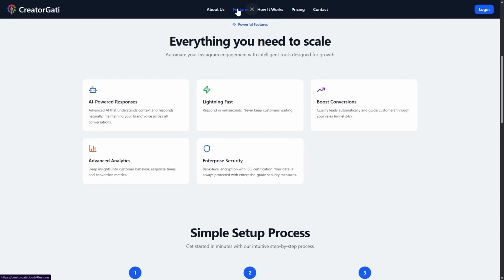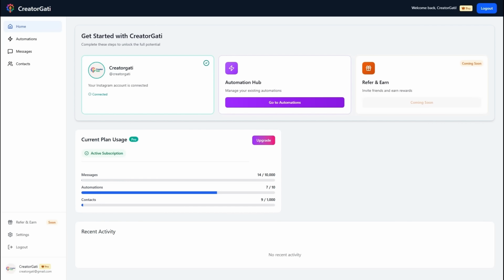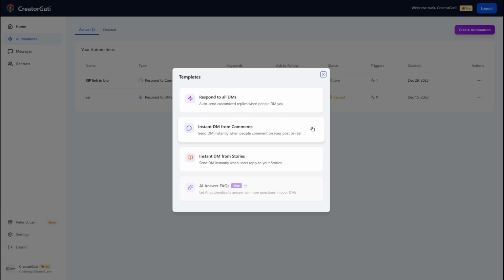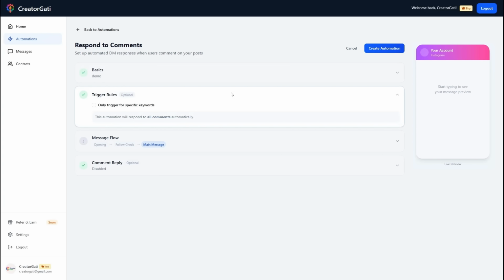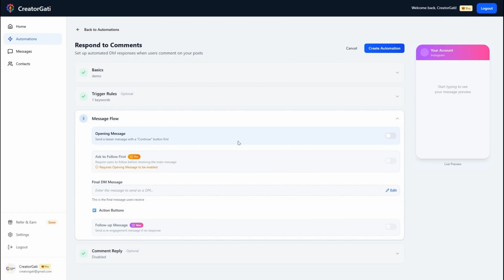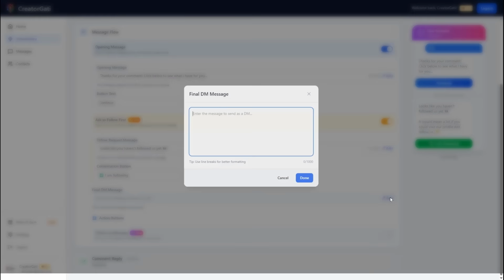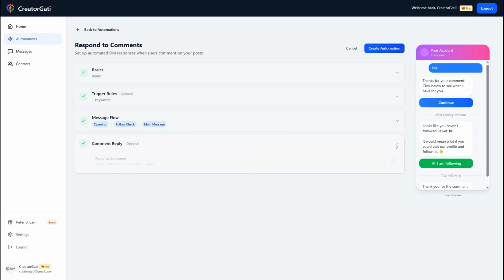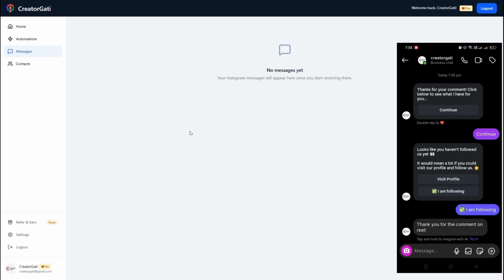How to Automate Instagram DMs & Skyrocket Engagement (2026 Demo)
Want to see exactly how CreatorGati works? Watch this full, step-by-step walkthrough of our powerful Instagram Automation dashboard. I'll show you how to set up triggers, manage contacts, and configure AI responses in minutes.

🛠️ Features Covered: ✅ Comment Automation: Trigger DMs from specific post keywords. ✅ Story Automation: React to mentions instantly. ✅ Smart Keywords: Set up fuzzy matching for smarter replies. ✅ Inbox Management: Organize your leads and never lose a customer.